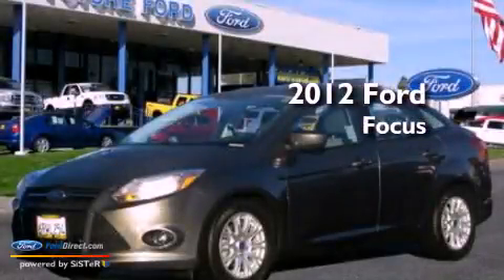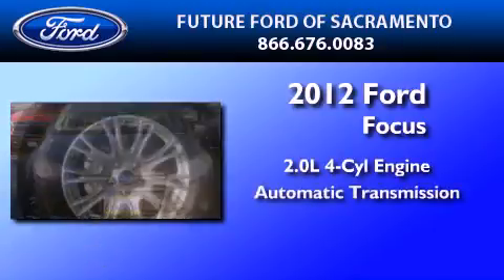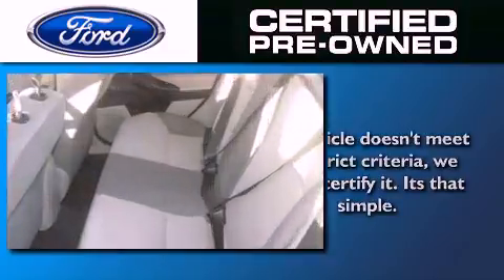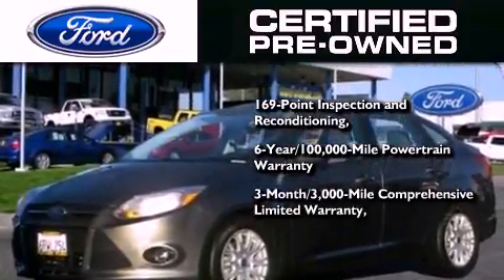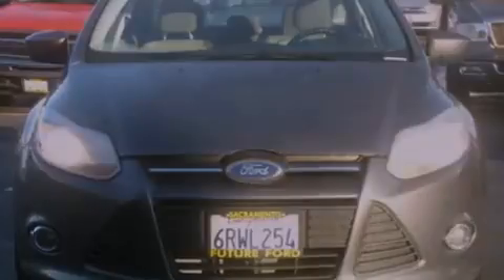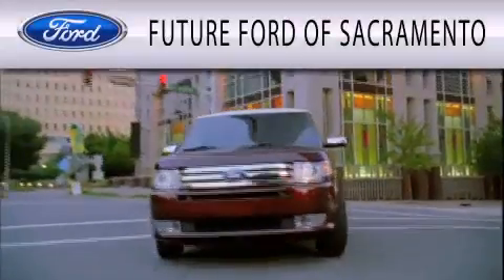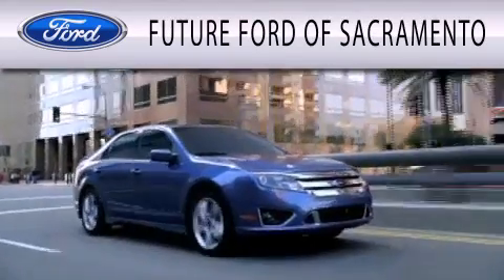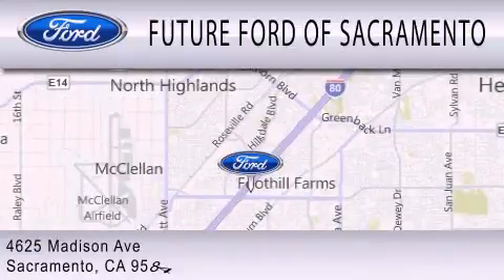Certified 2012 FORD FOCUS CA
Year : 2012
 Make : FORD
 Model : FOCUS
 Engine : 2.0L I4 16V GDI DOHC FLEXIBLE FUEL
 Trans . : AUTOMATIC
 Exterior : GRAY
 Miles : 9,524

 Stock : R82255